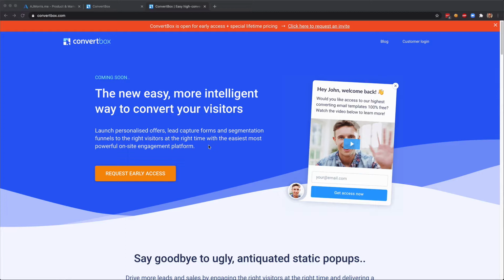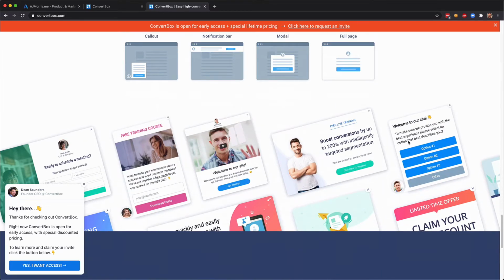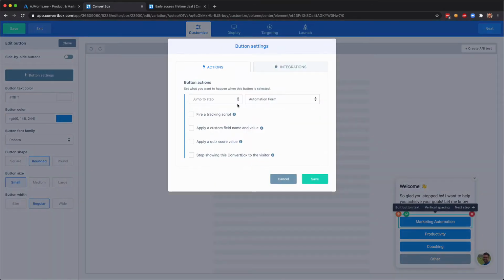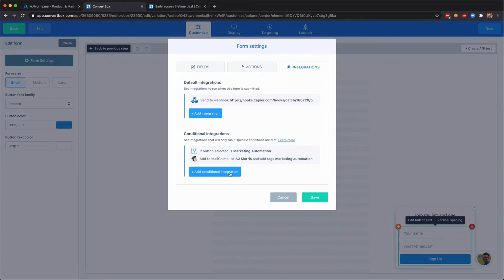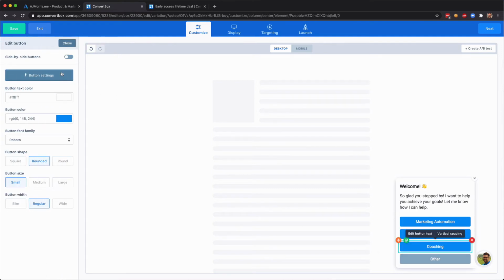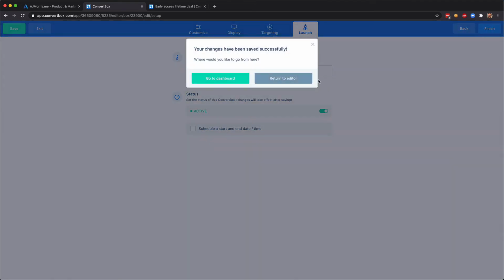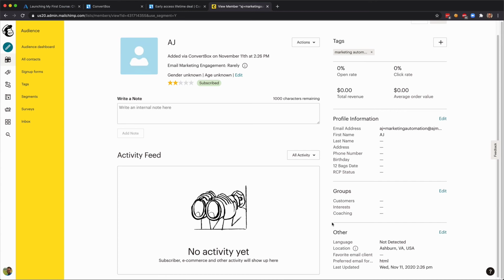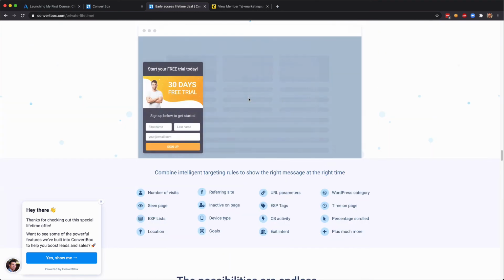Convertbox Now Support Mailchimp Tags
In this video, I give you a look at what it's like to use Convertbox (my favorite new optin platform) with Mailchimp. They recently pushed out a backend update that allows Mailchimp users to now add tags when integrating with Mailchimp. Check this out and get to using it on your next site!

If you want to get Convertbox for your next project grab it over They still have a lifetime price/offer!